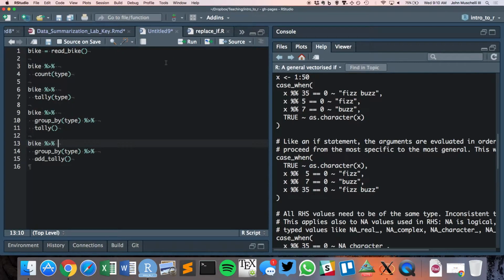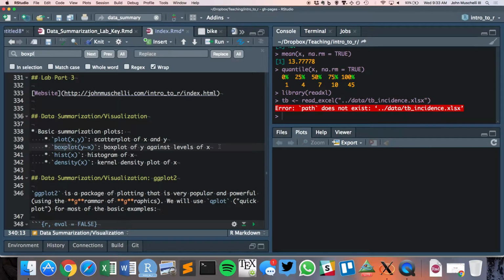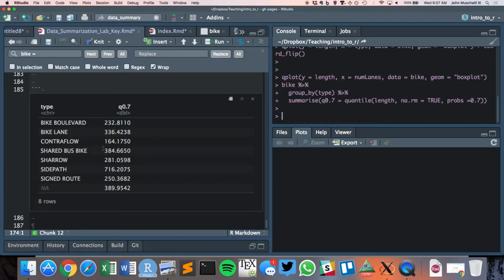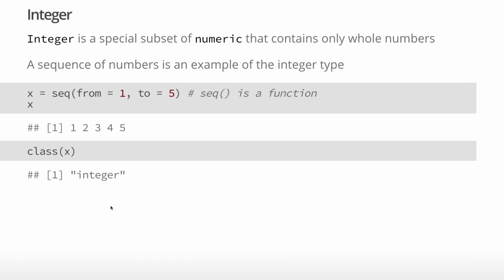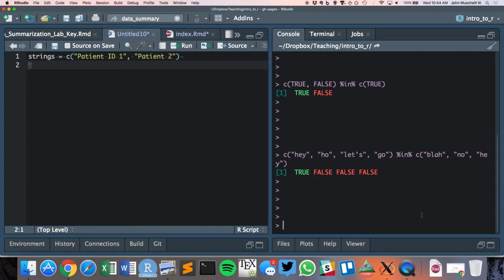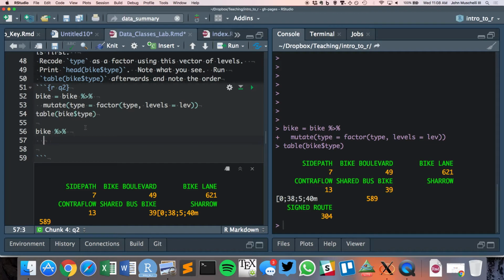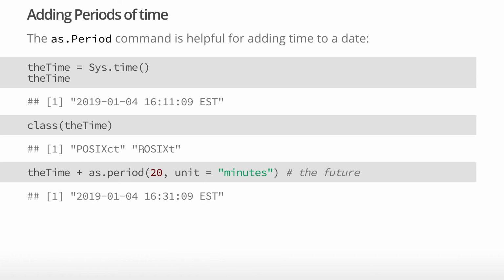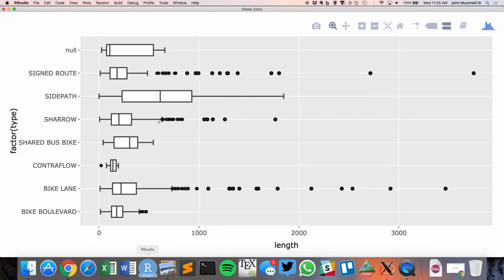Data Summarization Part 2 and Data Classes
Discussion of Data Summarization Part 2 in the Winter Institute 2019 for JHSPH.